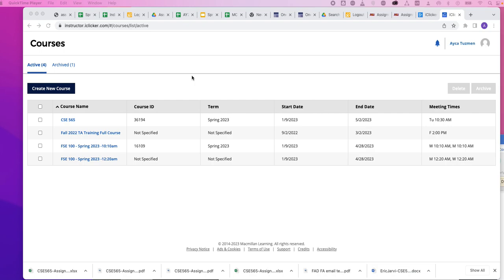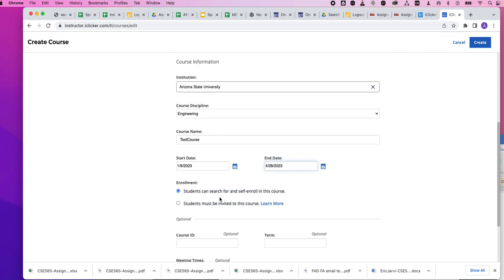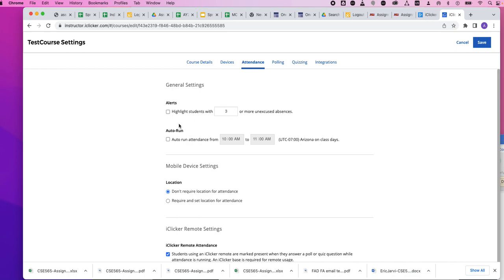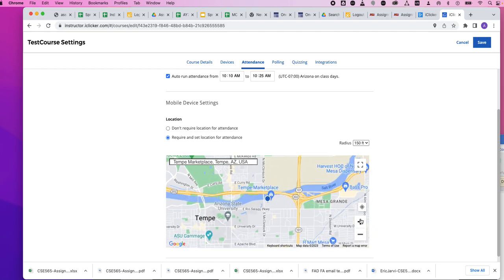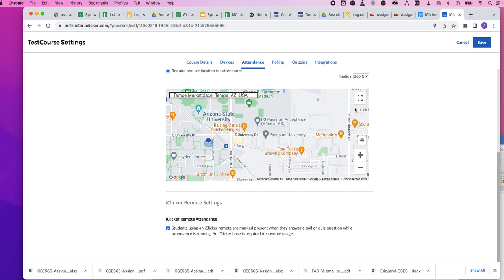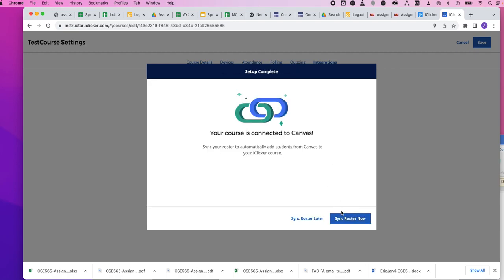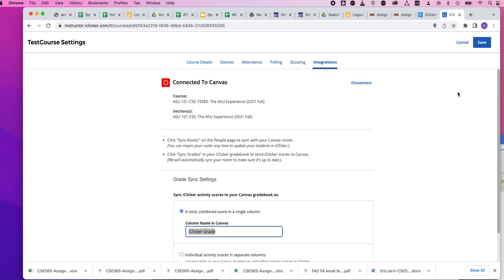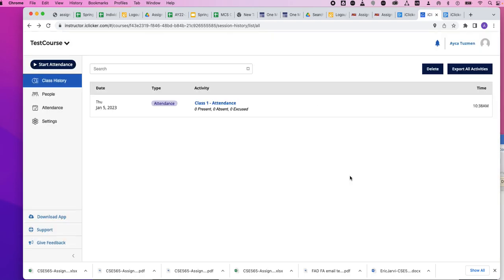How to connect Iclicker with canvas